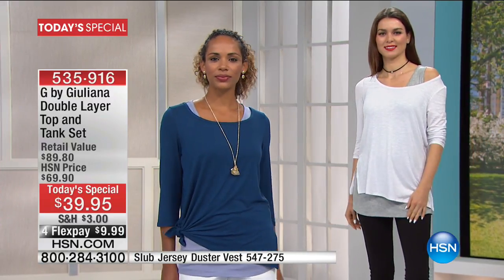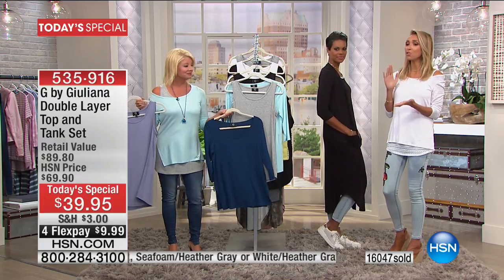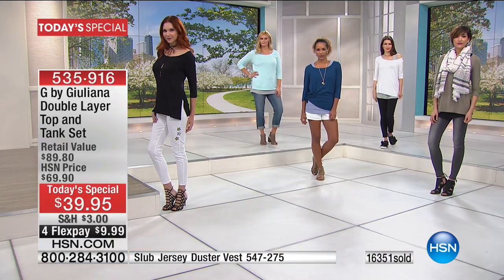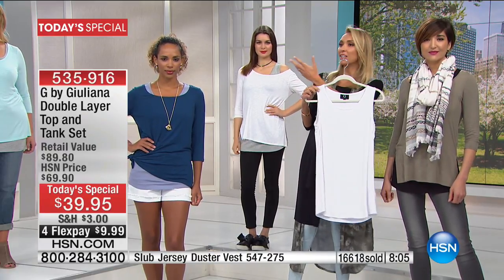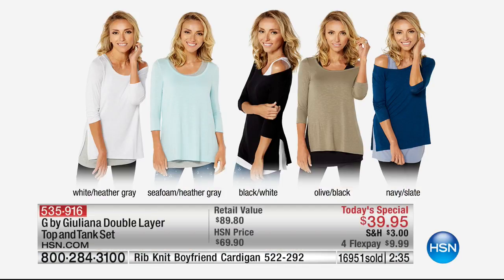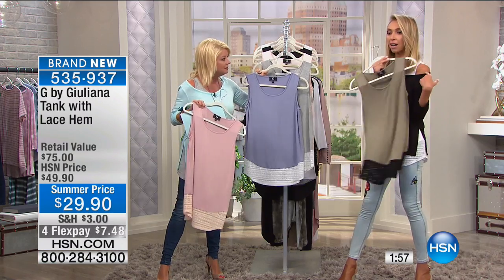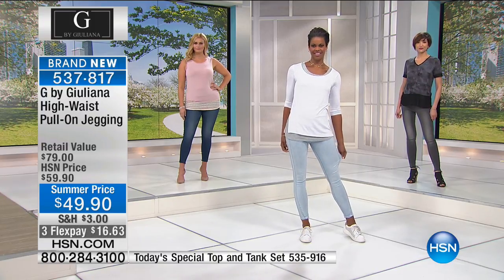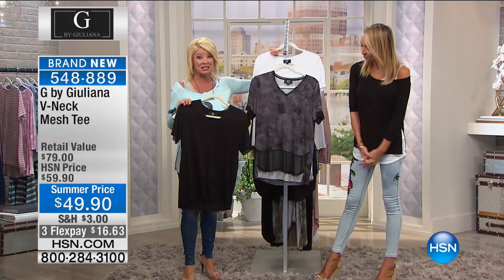HSN | G by Giuliana Rancic Fashions 06.14.2017 - 12 PM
Discover a must have fashion and accessories collection from television personality Giuliana Rancic. The separates, jackets, accessories are all offered in a variety of beautiful colors and styles. Look fabulous in these flattering timeless fashions.